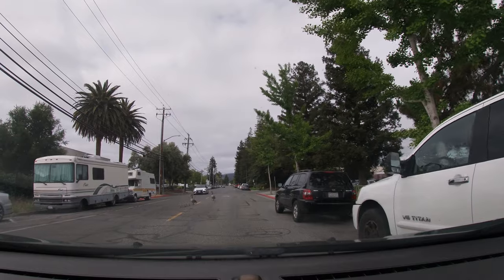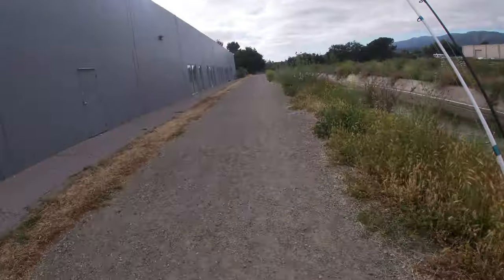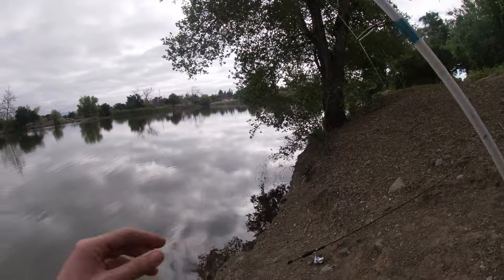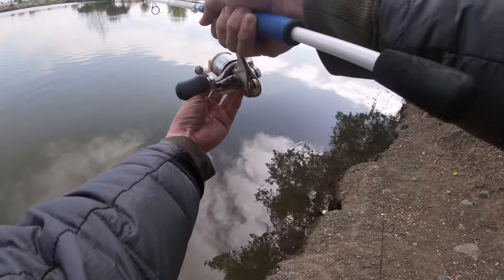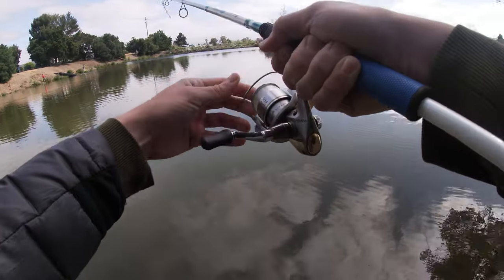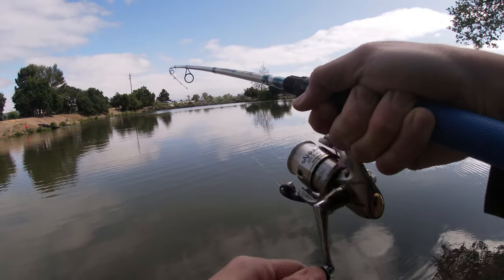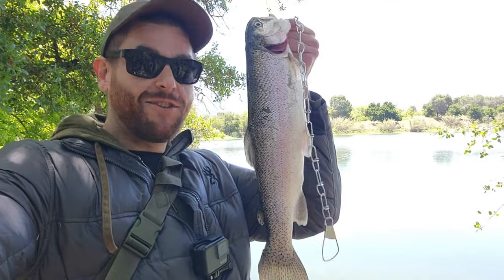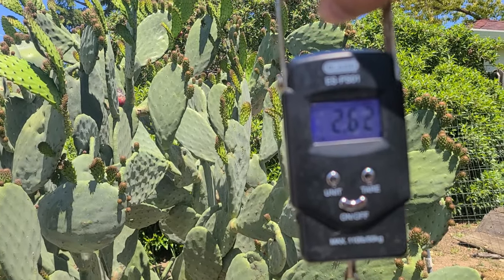Campbell Perc Ponds BIG Trout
Rumor has it the Perc Ponds got stocked.